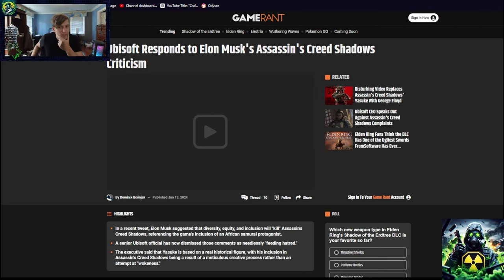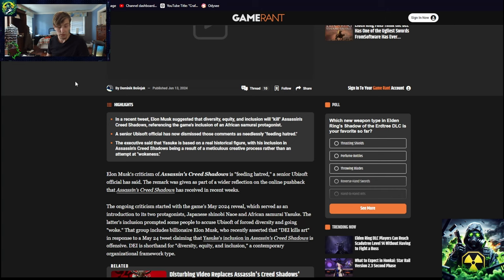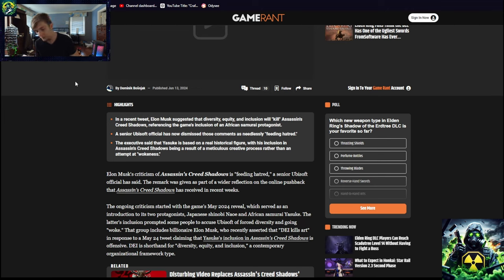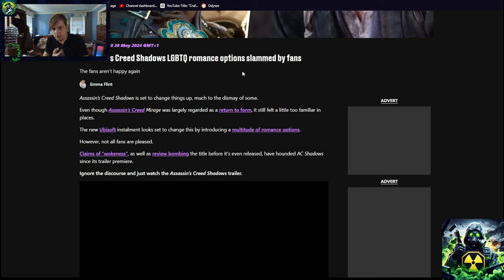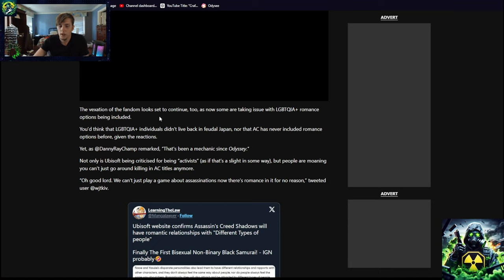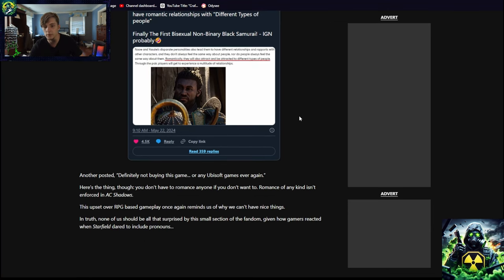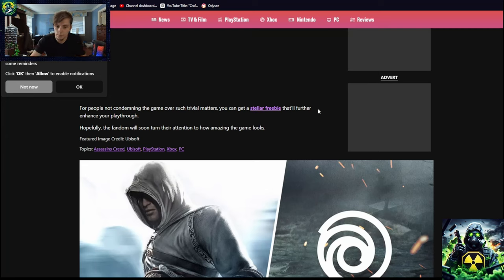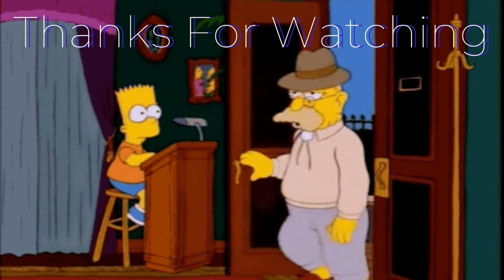Criticism Of Ubisoft Assassins Creed Shadows.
Hey gamers! In today's video, we take a deep dive into Ubisoft's Assassin's Creed Shadows, analyzing its strengths and, more importantly, its weaknesses. From gameplay mechanics to story execution, we explore what went wrong with this installment in the beloved Assassin's Creed series.

What are your thoughts on Assassin's Creed  Shadows? Do you agree with our points or have different perspectives? Share your opinions in the comments below!